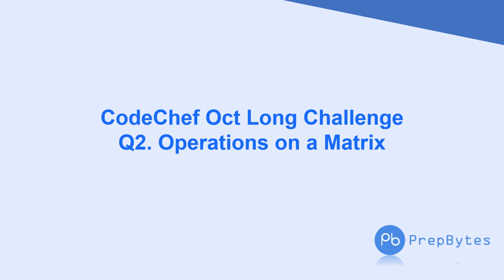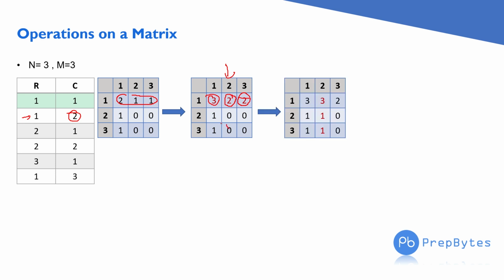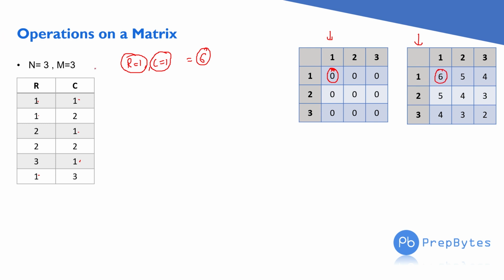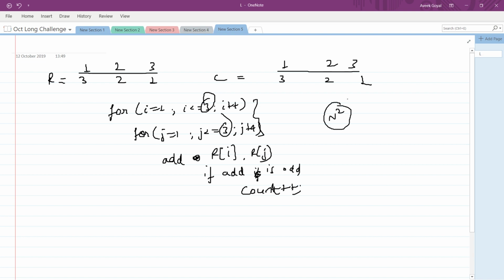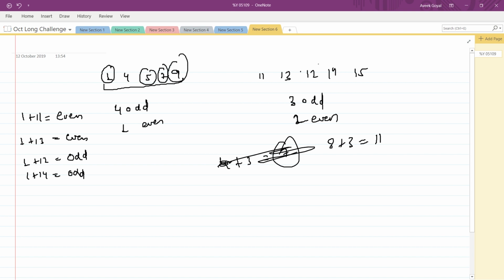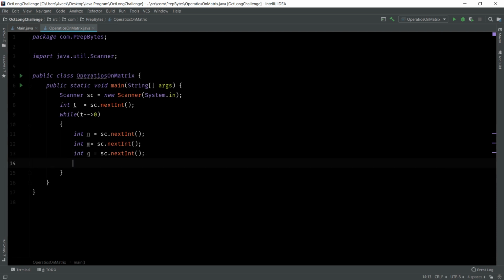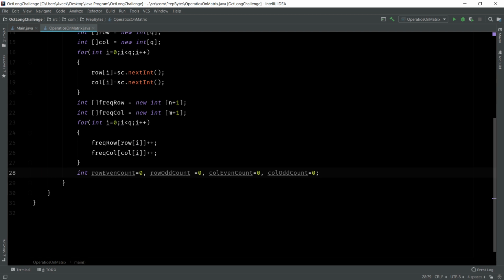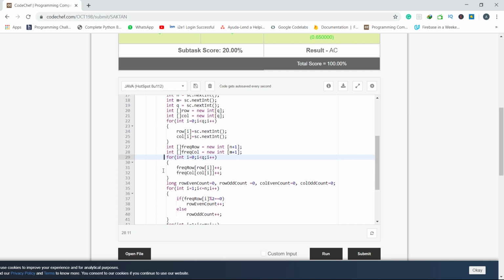Codechef October Long Challenge 2019- SAKTAN - Operations on a Matrix - Discussion , Approach, Code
CodeChef October Long Challenge -  Operations on a Matrix - SAKTAN

This video very clearly explains the problem statement , logic to solve the problem and also the correct solution.

What is the problem statement?

In this question, initially, a matrix is given of NxM size with all elements as zeros. Q queries are provided, each query updates the elements in the matrix. After performing all the queries we need to print the count of odd elements in the final matrix obtained.

How to solve this?

This is the optimised approach, (brute force is explained in the video)

1) The approach is to keep the count of the row and column number.
2) Once the number of occurrences of each row and column number that are provided in the queries are calculated , store them in two arrays.
3) Count number of odd and even elements in those arrays.
4) At last, apply the logic that Odd+Even = Odd.
5) Using the values calculated at step 3 and logic at step 4, find the answer.